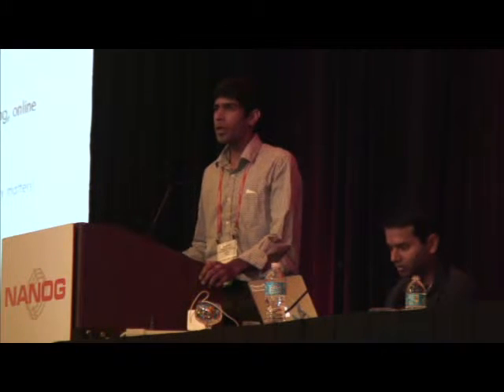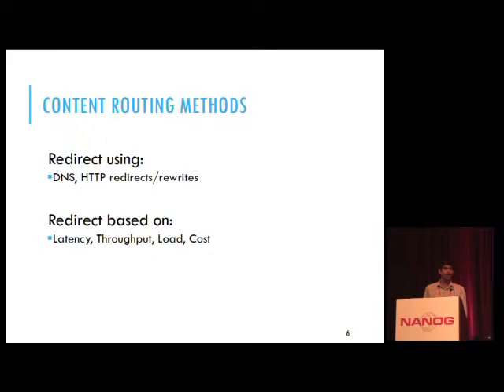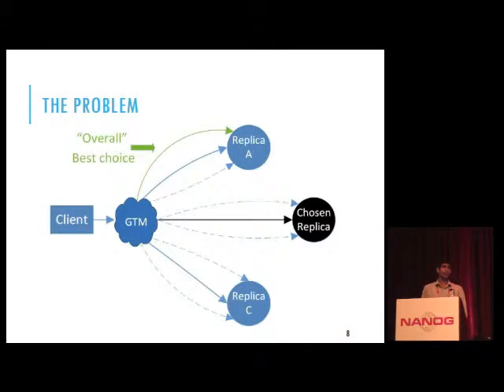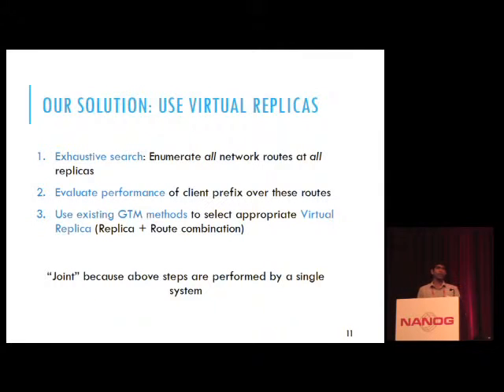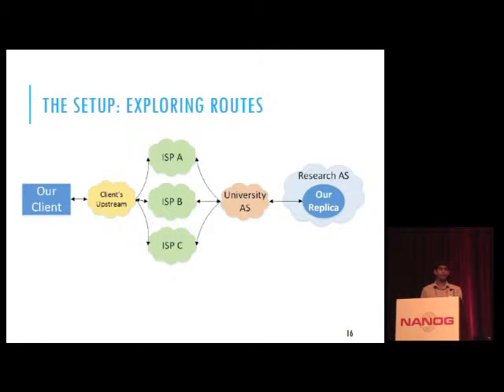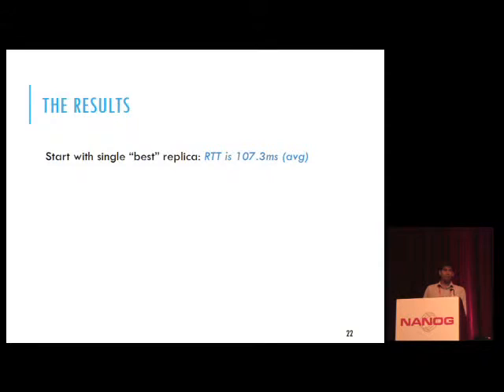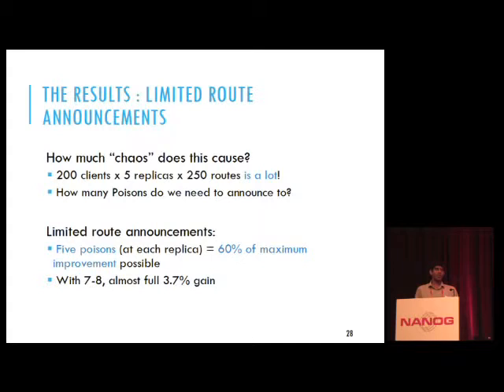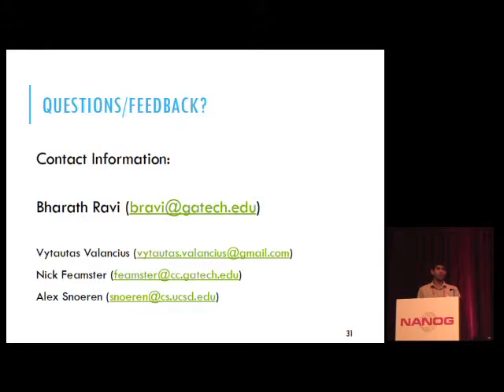Joint Content and Network Routing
Speakers:
B. Ravi, Georgia Institute of Technology

Abstract: Online service providers continually aim to provide good performance for an increasingly diverse set of applications and services. Network routing attempts to improve performance by selecting a good route between a customer and provider. Content routing attempts to move content closer to customers by replicating content and redirecting traffic to closer replicas. These two methods are largely agnostic of each other today. In this talk, we consider the benefits of extending Content routing using network routing. We emulate a system that controls both replica selection ("content routing") and the routes between the clients and their associated replicas ("network routing"). We find that joint routing yields an additional 4% reduction in latency as compared to content routing, and that the majority of these gains can be realized with no more than five alternate routes at each replica.

This work is authored by: V. Valancius, B. Ravi, N. Feamster (Georgia Institiue of Technolgy), A. Snoeren (University of California - San Diego)